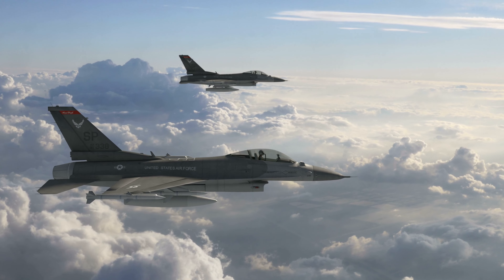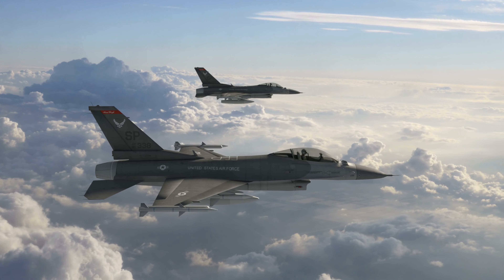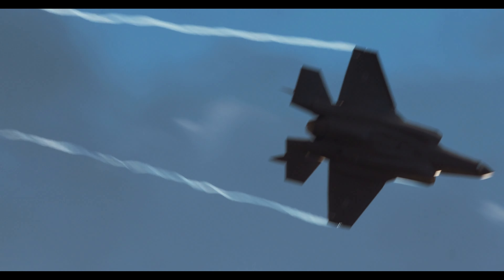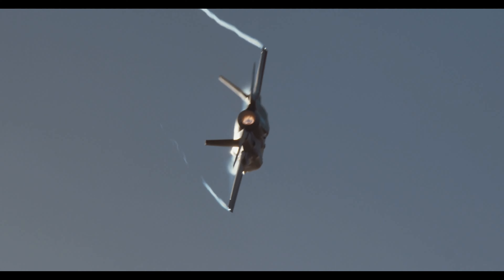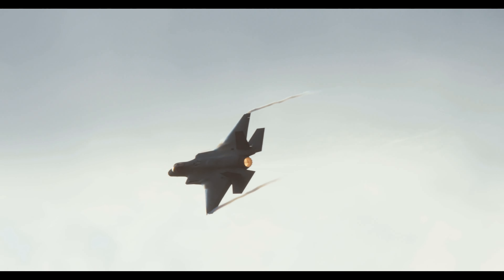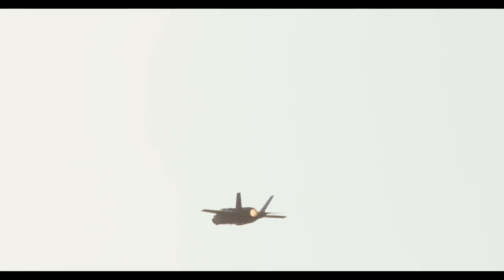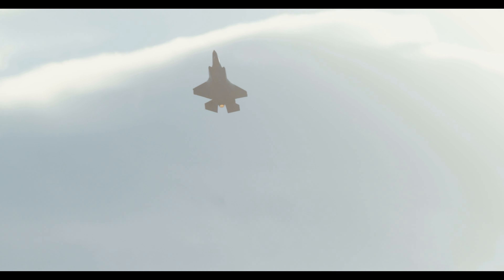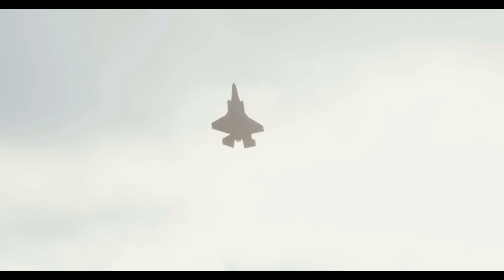How fast is fast?